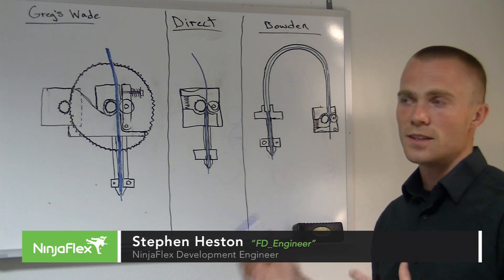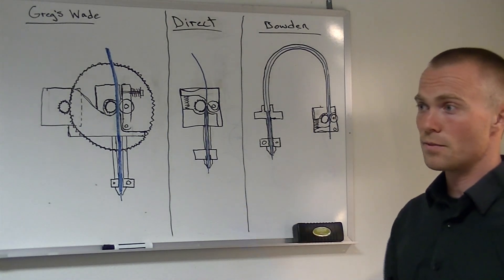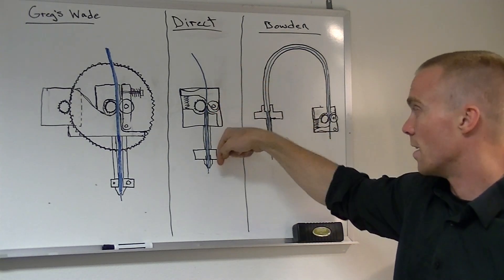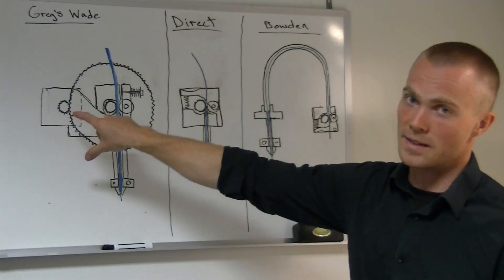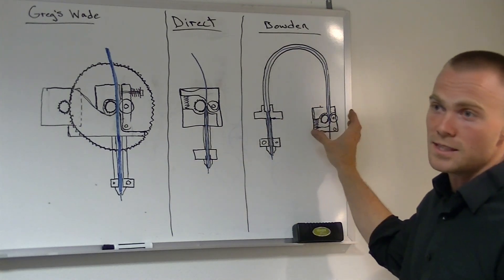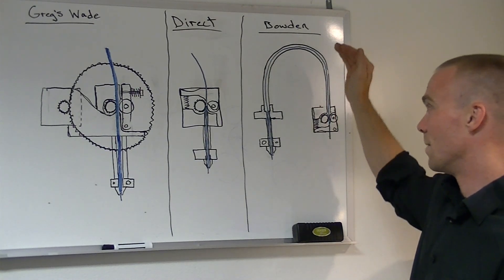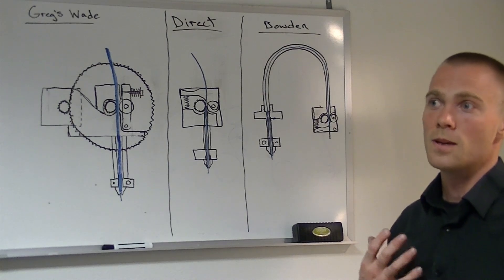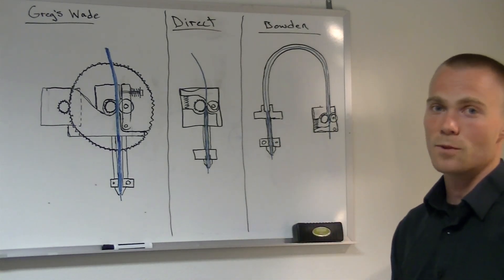Part 3.1: Types of Extruders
NinjaFlex Engineer Talk video series. In this video Steve explains the similarities and differences between the 3 types of extruders found on desktop printers.